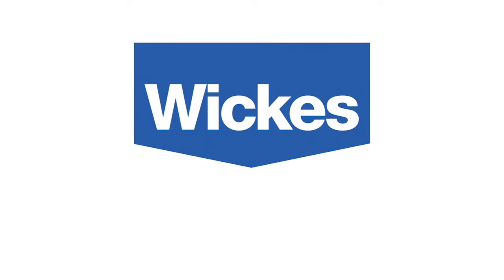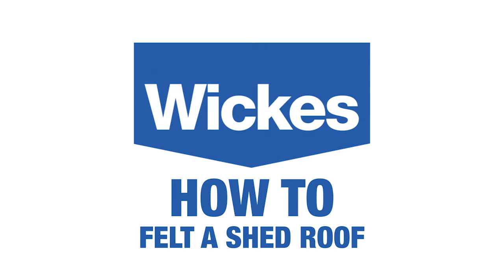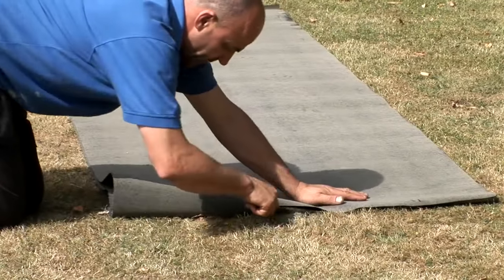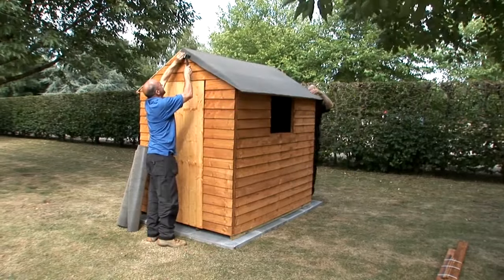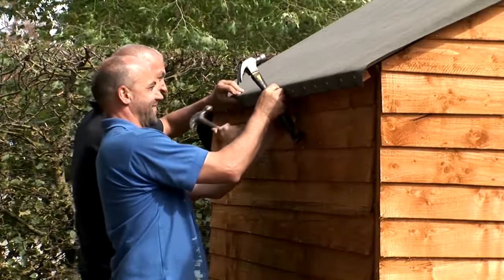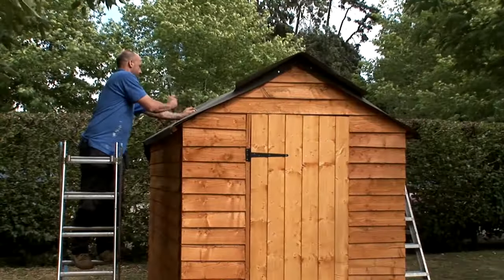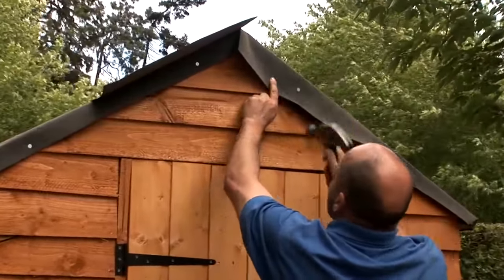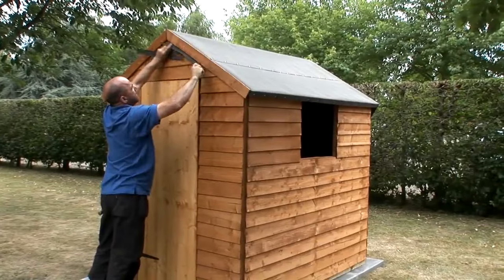How to Felt a Shed Roof with Wickes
Enjoy your garden with the Wickes Garden Sheds and Buildings range which includes sheds, summerhouses, greenhouses, log cabins, and arches and arbours made from timber.

Aftercare

Keep your shed looking new by using exterior woodcare products. Always check manufacturer's instructions for guidance on application.

Hints & tips

The shed may come with different length roof battens so always double-check you're working with the right one.

Safety

Be careful when lifiting the panels into place. It's a good idea to wear gloves when handling wood to avoid splinters.